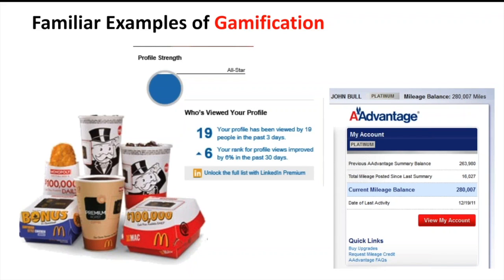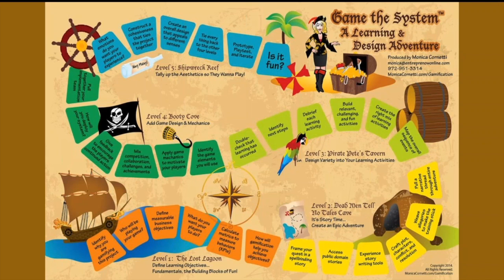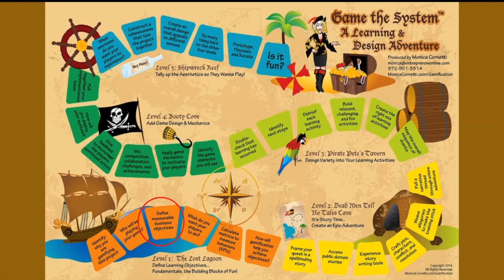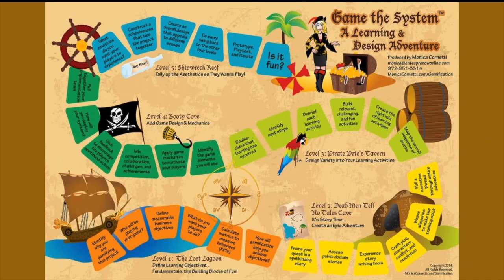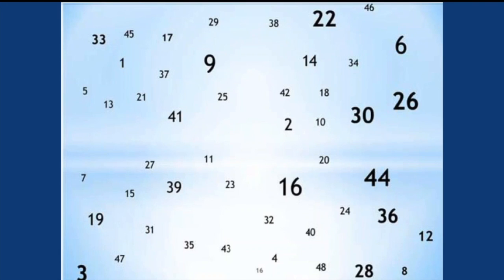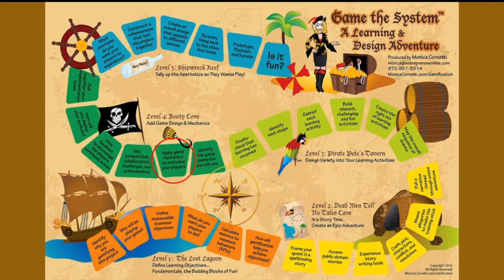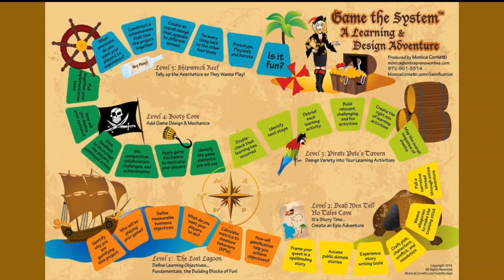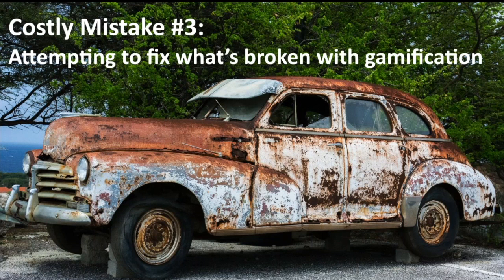Get Your Game on Replay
Get Your Game on Replay for January 5, 2017